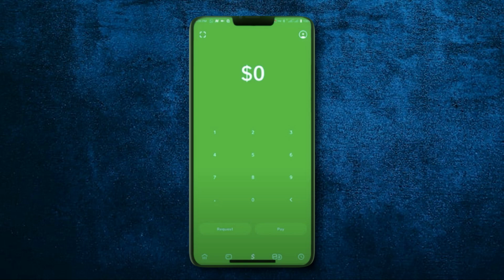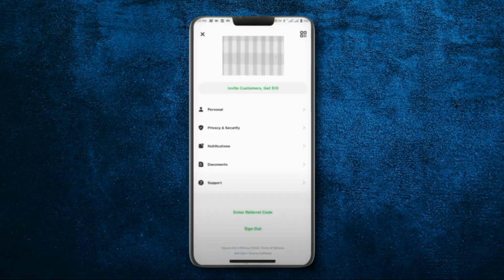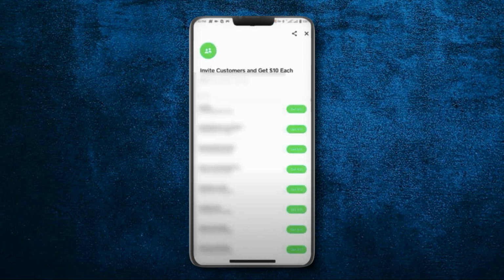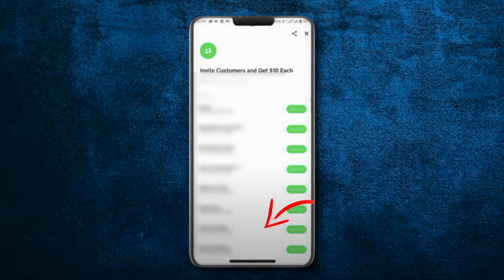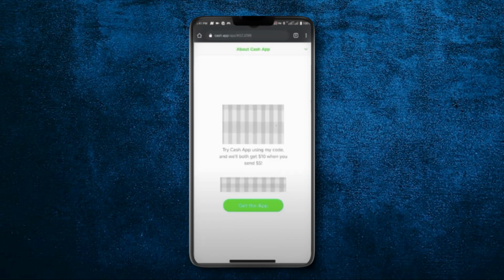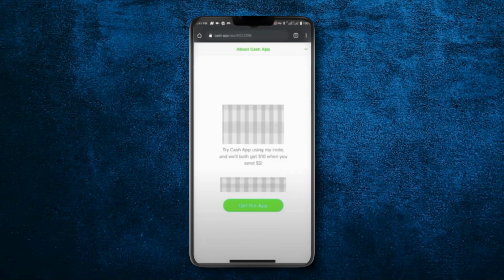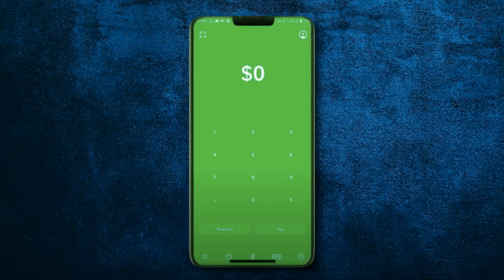How to Get Free $10 on Cash App in 2026 (EASY METHOD) ✅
Want to get free $10 on Cash App in 2026? In this video, I’ll show you an easy, legit method to claim bonus Cash App referral rewards, sign‑up promos, and safe tricks people use (where available) to earn a quick $10. I’ll walk you through exactly which promo screens to look for, how to use referral links without breaking rules, and tips to avoid common issues that block the bonus—helping you score the $10 fast and keep your account in good standing.